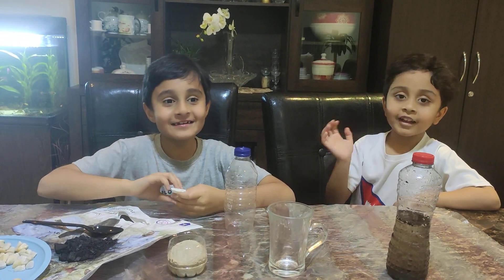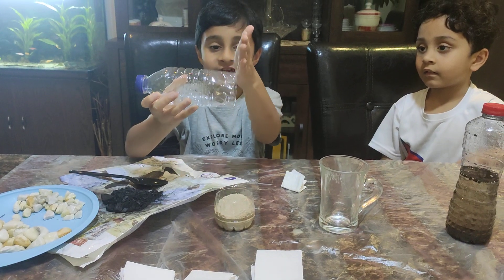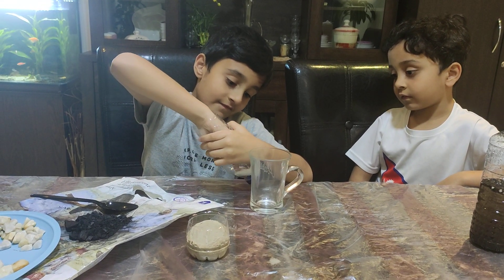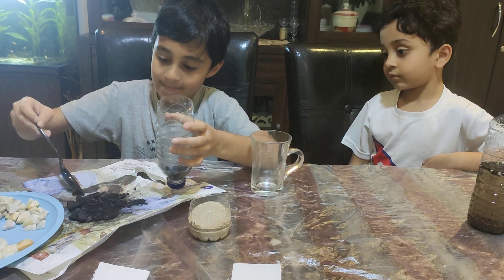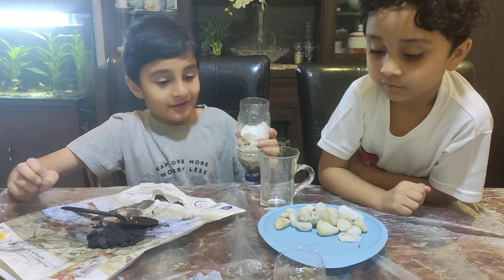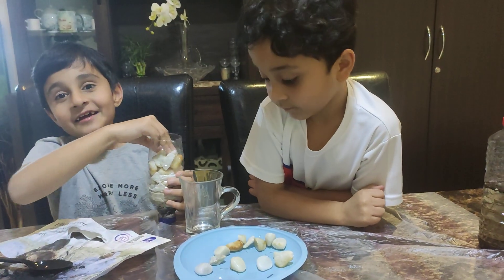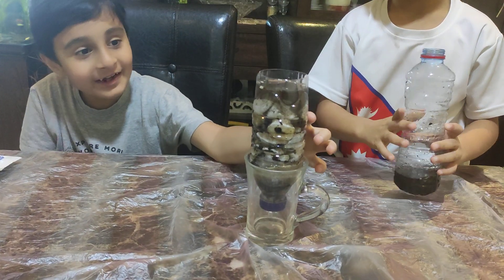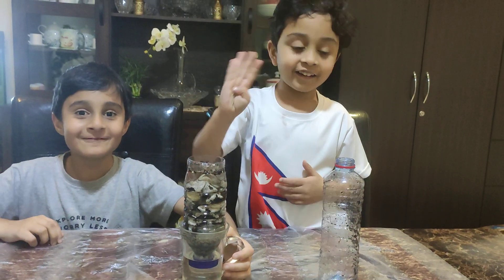WATER Filtration SYSTEM